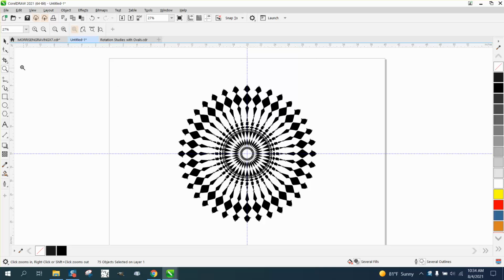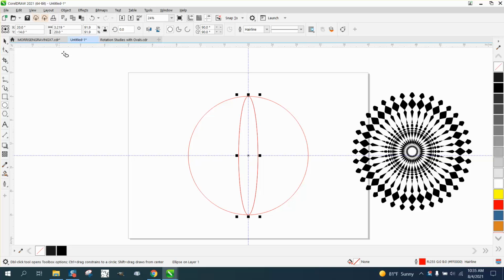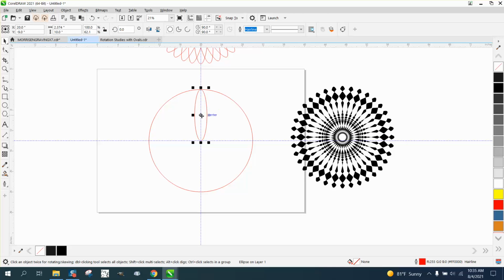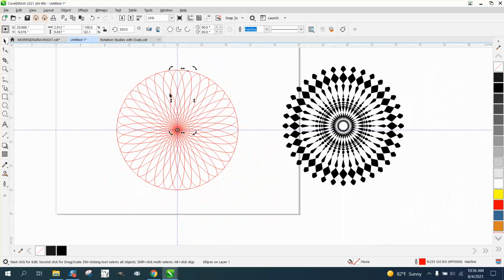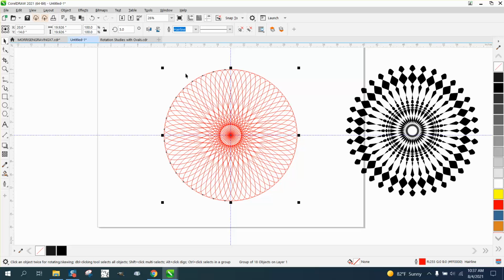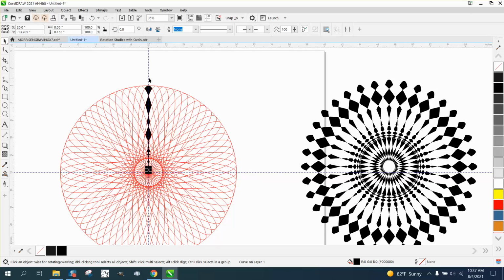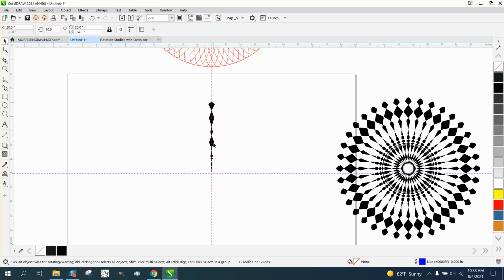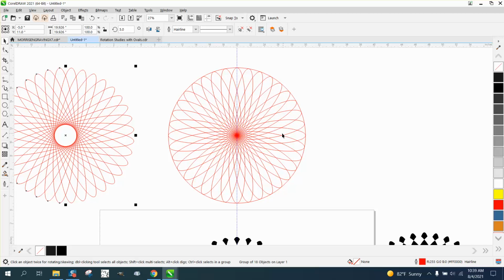CorelDraw Tips & Tricks Rotate Diamond Shapes to make this Part 10